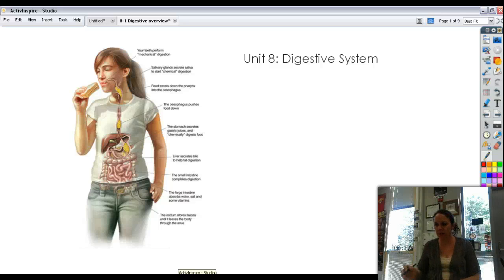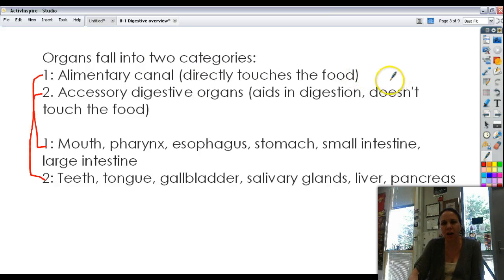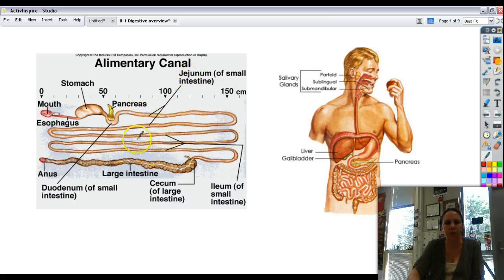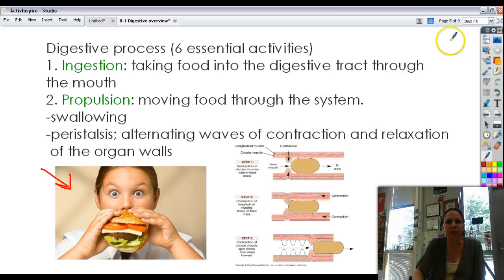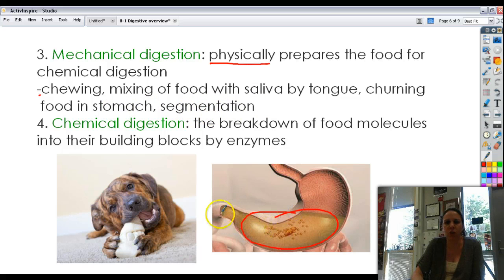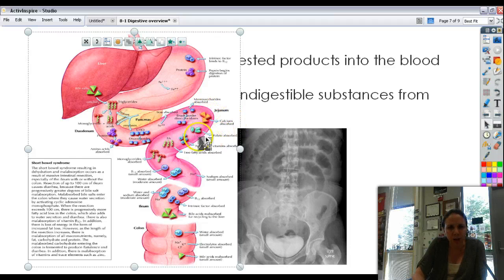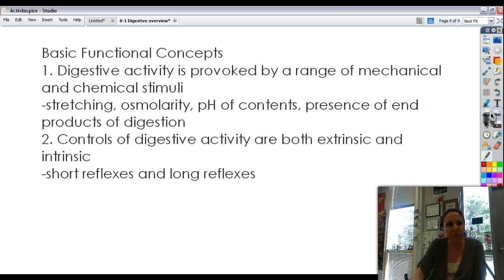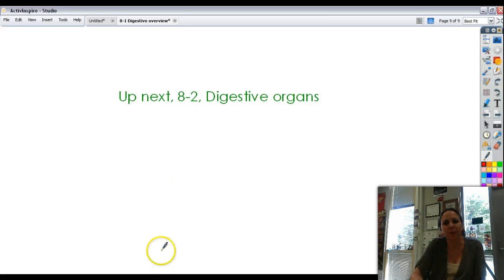8-1 Intro to digestion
8-1 Intro to digestion